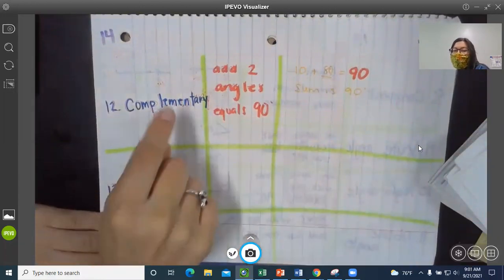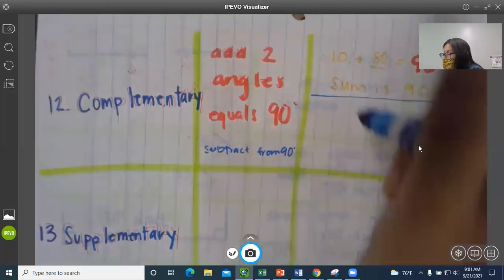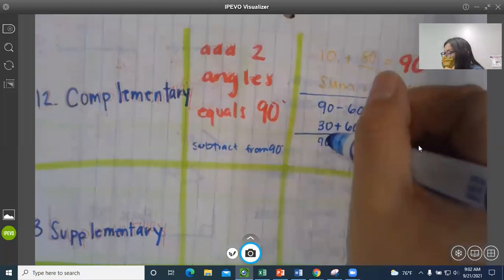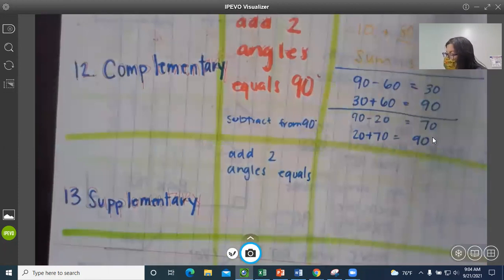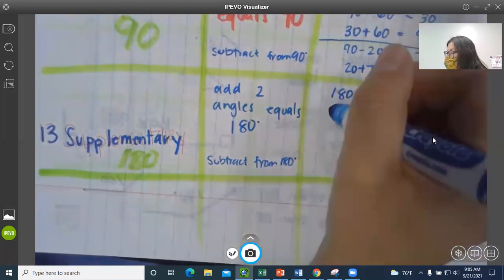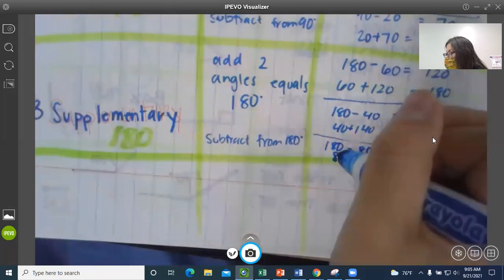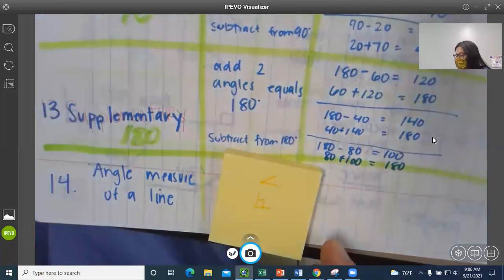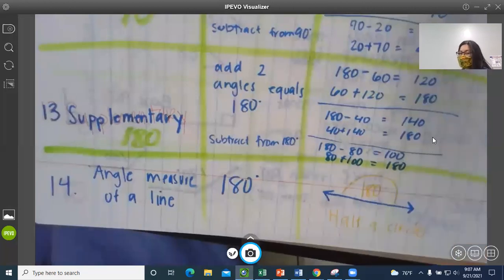Page 14 (2021) Complementary and Supplementary